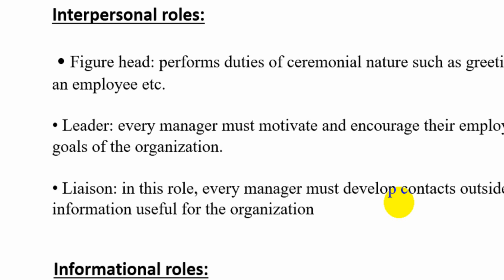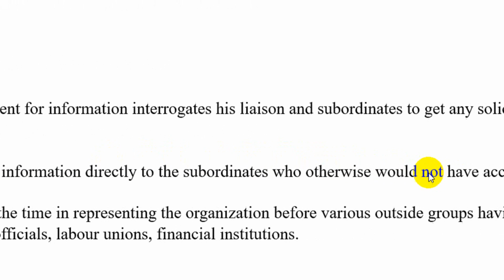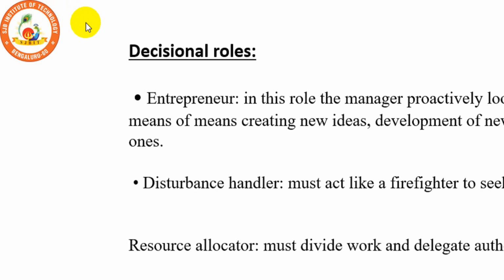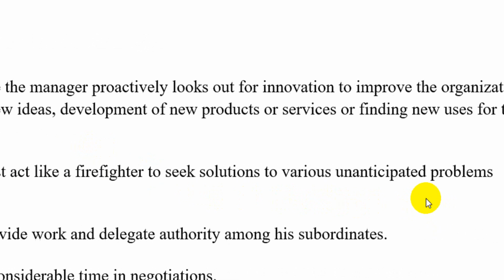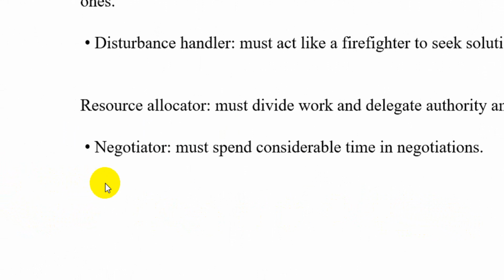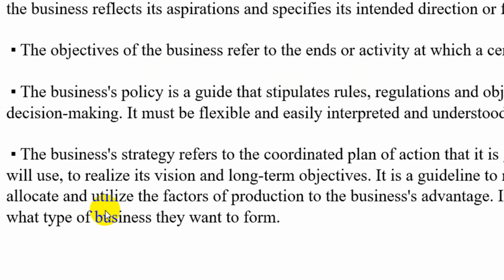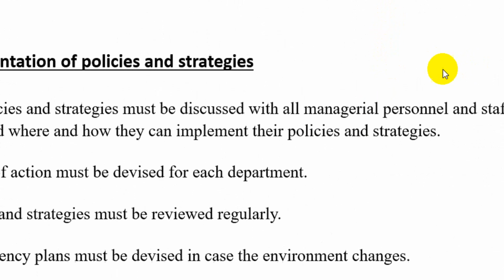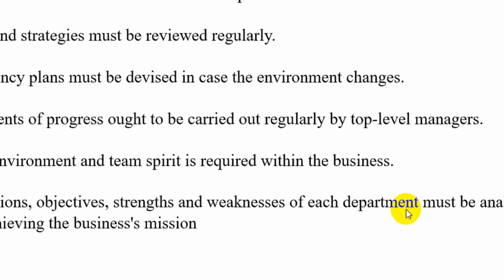Roles of a Manager